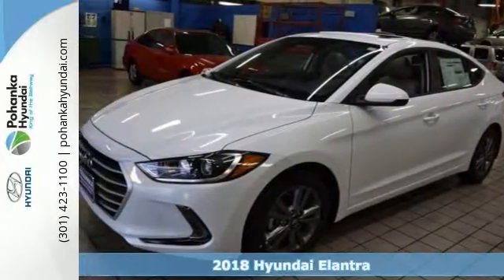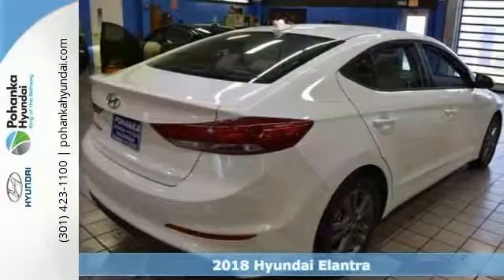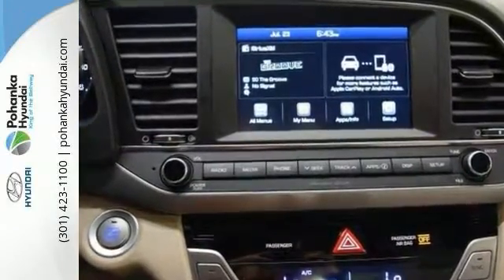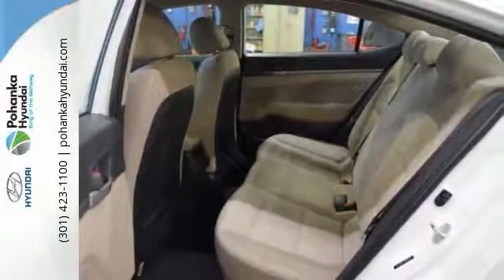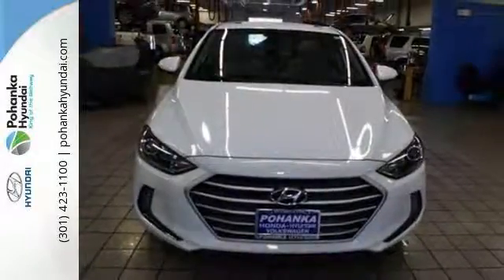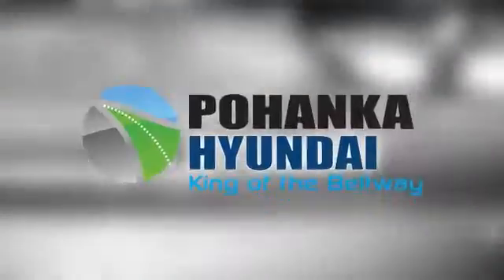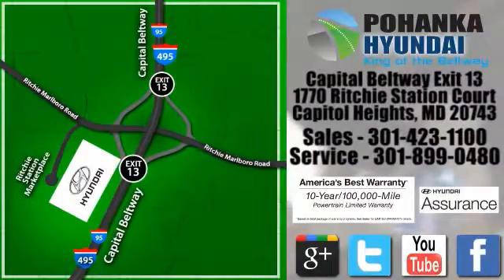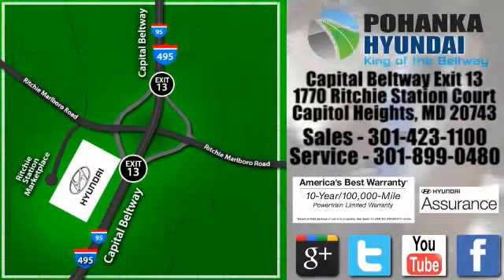New 2018 Hyundai Elantra Capitol Heights MD Washington-DC, MD FJH216142 - SOLD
Year: 2018
Make: Hyundai
Model: Elantra
Trim: Value Edition
Engine: 2.0L 4-Cylinder DOHC 16V
Transmission: 6-Speed Automatic with Shiftronic
Interior: Beige
Stock #: FJH216142
VIN: 5NPD84LF5JH216142
Elantra Value Edition. Kicks noise to the curb. The cabin's invisible DO NOT DISTURB sign keeps wind and road noise out. We welcome you come meet the all new King of the Beltway Pohanka Hyundai of Capitol Heights, at Ritchie Station, right off the Beltway Exit 13. We appreciate you taking the time to browse our new car inventory If you have any questions about this vehicle or any other please do not hesitate to contact our Staff.

Address:
1770 Ritchie Station Court